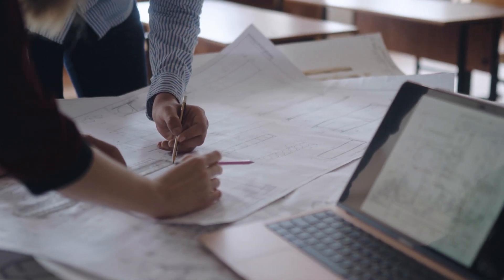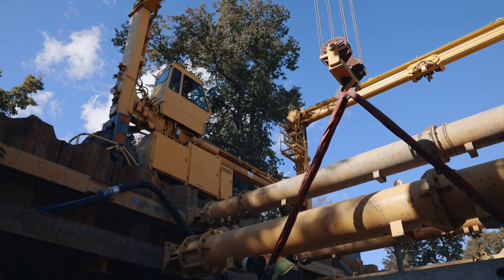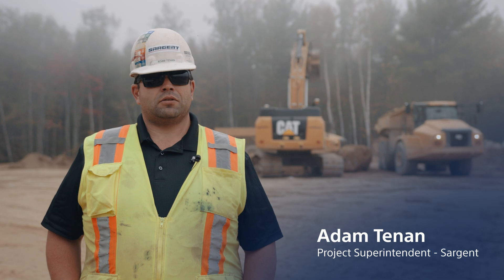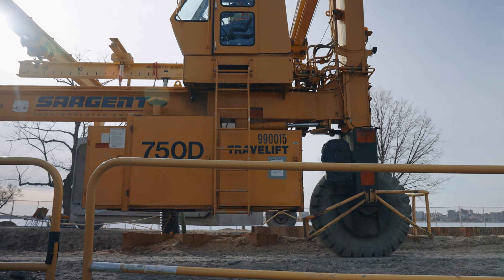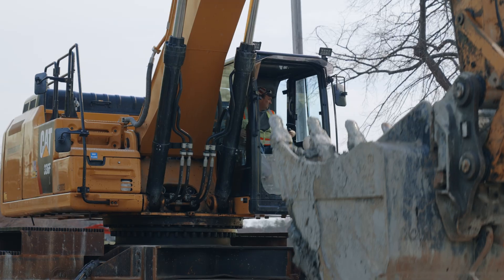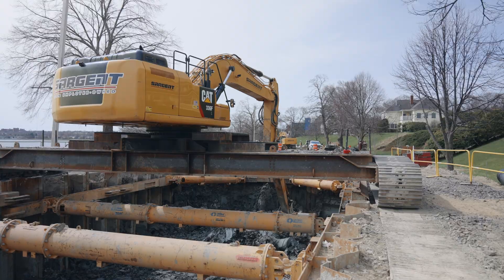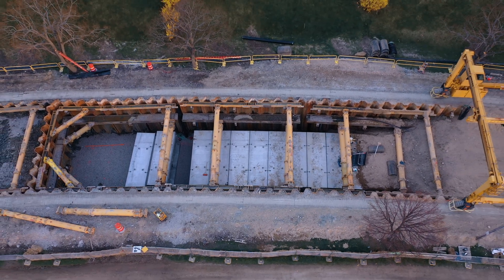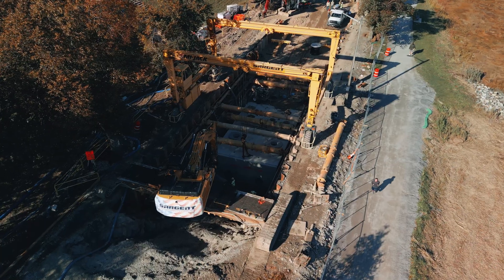Back Cove West Storage Conduit - Portland, ME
From the outset, the Sargent management team recognized the complexity of Back Cove West Storage Conduit project, including significant geotechnical risks, challenges with installing precast concrete storage conduit boxes below sea level, extensive ledge removal, and a constrained work area. Superintendent Adam Tenan played a pivotal role in devising strategies to address these obstacles, spending months reviewing plans and evaluating means and methods, ultimately landing on a value engineering proposal that was accepted by the owner.

One key innovation was the development of a double-wide 8-foot by 20-foot box culvert design, supported by 3D printed mockups and draft plans. This design allowed for the incorporation of 1,600 linear feet of 60-inch pipe storage at a higher elevation, reducing the width and depth of the precast storage conduit trench and minimizing bedrock removal. Additionally, custom equipment, including a specially designed excavator undercarriage and a gantry crane, facilitated the installation of the wider, heavier boxes in a self-performed Support Of Excavation (SOE) system.
The project’s base bid included 3,150 linear feet of 8-foot x 10-foot box culvert and 620 linear feet of 8-foot x 12-foot box culvert for a total of 3,770’ linear feet of box culvert. After the value engineering process, the project concluded with 1,689 linear feet of 8-foot x 20-foot box culvert and 2,035 linear feet of 60-inch ADS pipe. The key was the overall length of “deep” box conduit requiring a complex sheet pile cofferdam system was decreased and the remaining storage, in the 60-inch pipe, was able to be installed via conventional methods, due to it being at a shallower depth.

Environmental preservation and safety were top priorities throughout the project, given its high public profile and proximity to Maine's popular Back Cove Trail. Sargent's leadership fostered a culture of safety, mentoring, and continuous improvement among the crew, resulting in a stellar safety record with no recordable or lost-time injuries. The project also benefited from Sargent's history of collaboration with the City of Portland and cooperation with the Portland Water District, leading to additional work involving the replacement of an existing force main.

The project's success garnered widespread attention, both locally and internationally, with coverage in New England Construction magazine, a visit from Maine Governor Janet Mills, and tours attended by various industry associations. Sargent's Back Cove West Storage Conduit project exemplifies excellence in construction and teamwork, reflecting the company's commitment to innovation and delivering exceptional results.